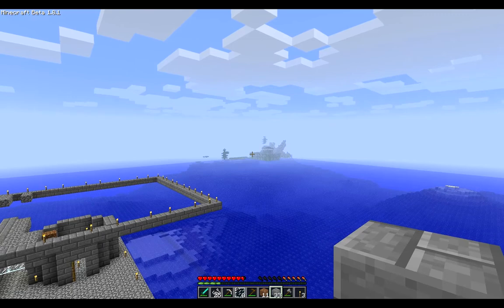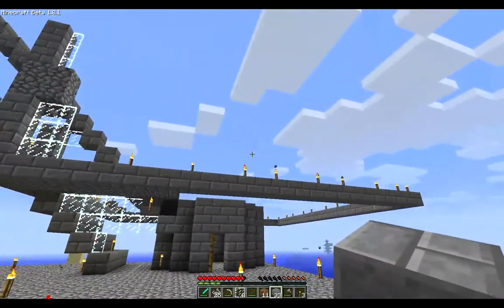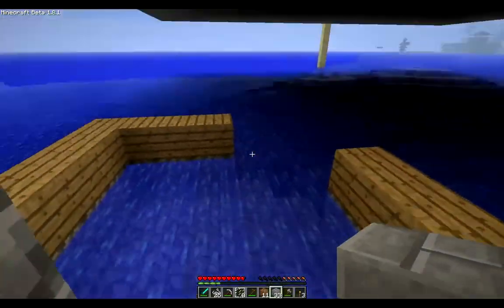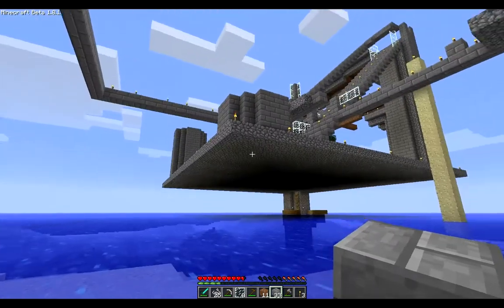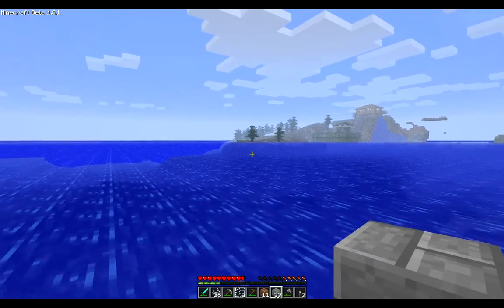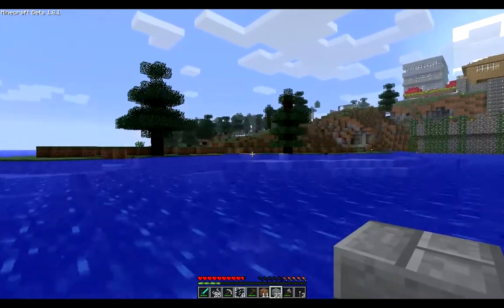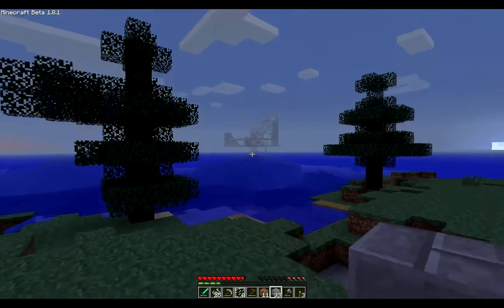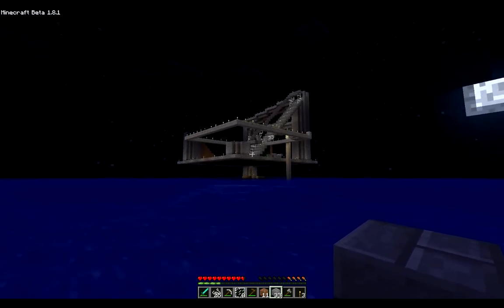Minecraft Oil Rig Pt. 1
Starting a Massive build on multiplayer server, A nice Oil Rig  designed by herk, that we will be spending a lot of time on...  will try to do daily updates  until it is finished.